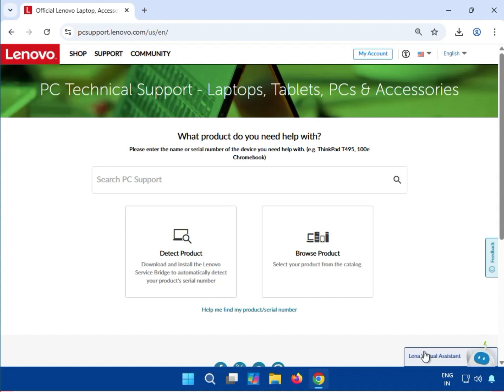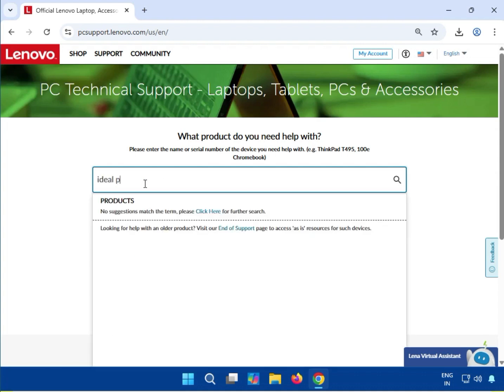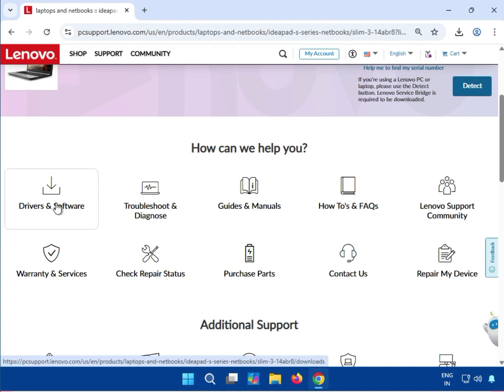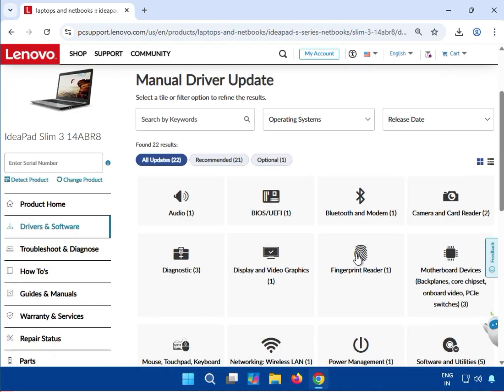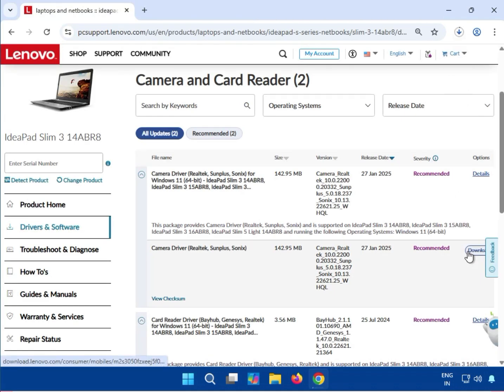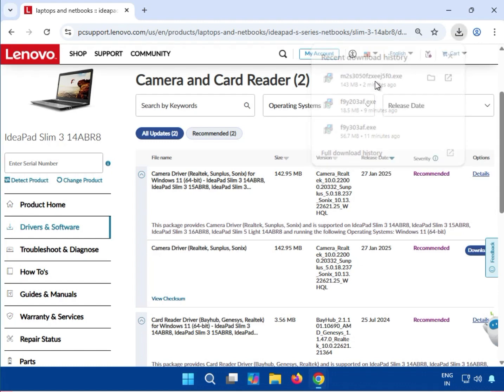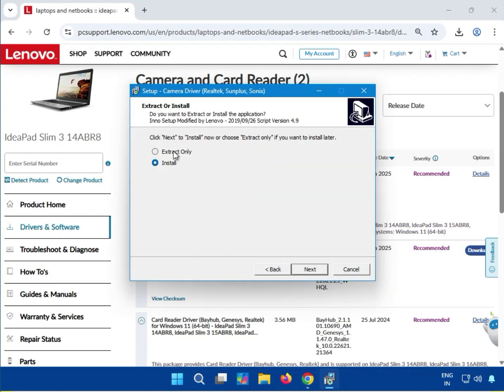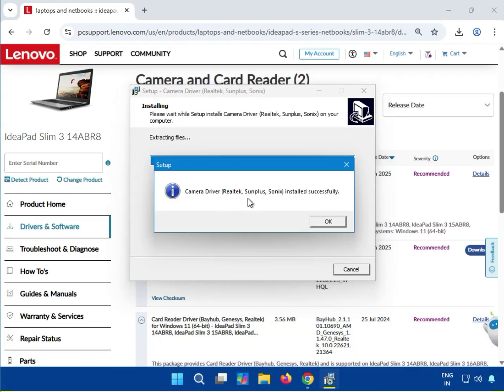How to Download Camera Driver for Lenovo IdeaPad Slim 3i on Windows 10/11